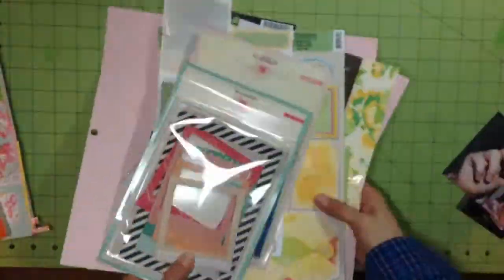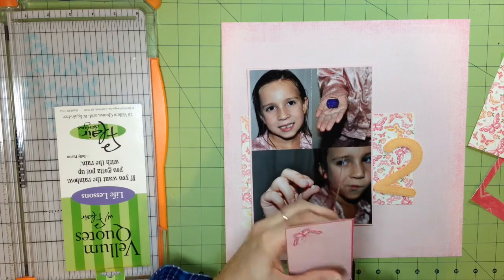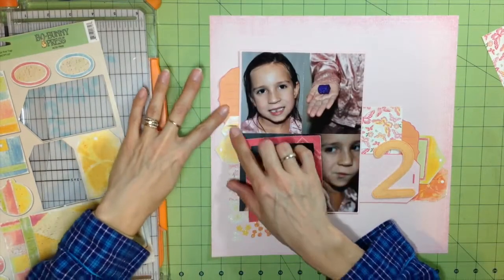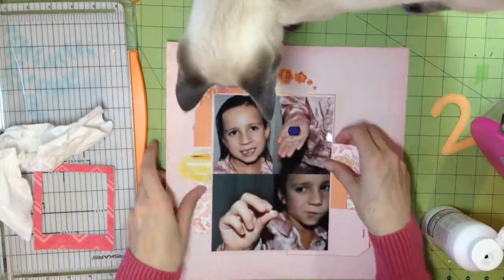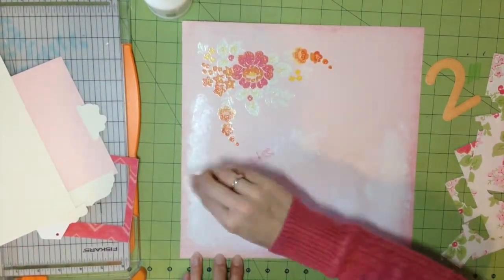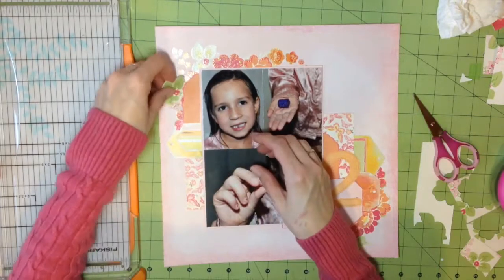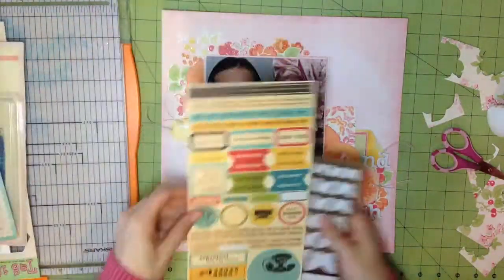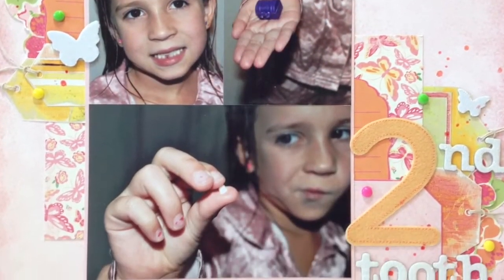Process Video #11: 2nd Tooth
Hello everyone.  Today I am using some supplies from my stash.  I did this page in response to the Victoria Marie FB Group challenge.  Hope you enjoy.